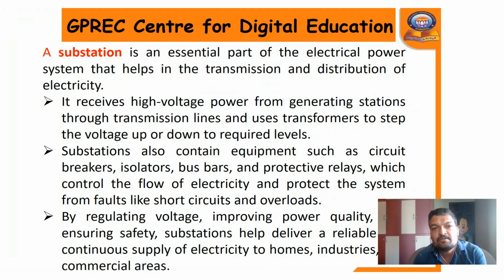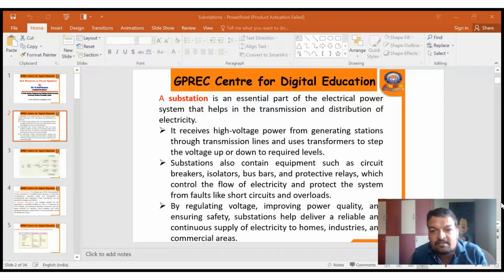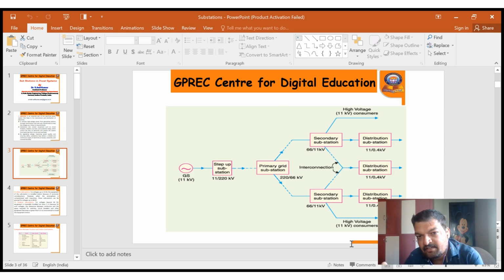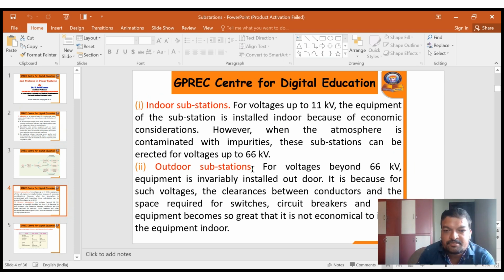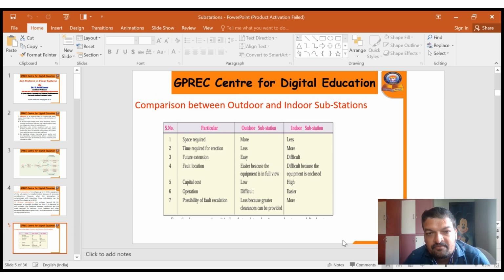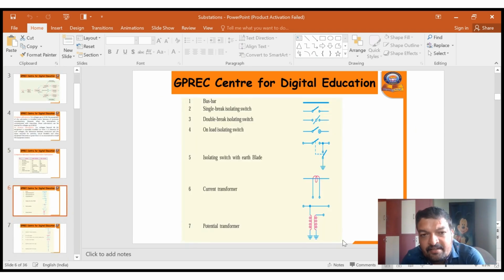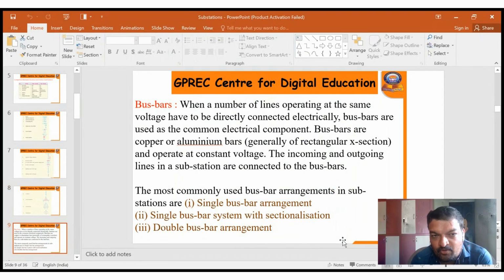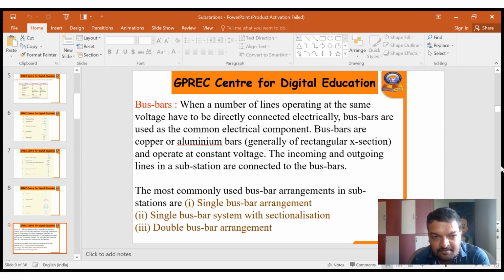Sub Station( Part-I)